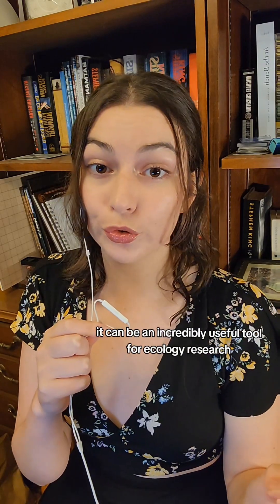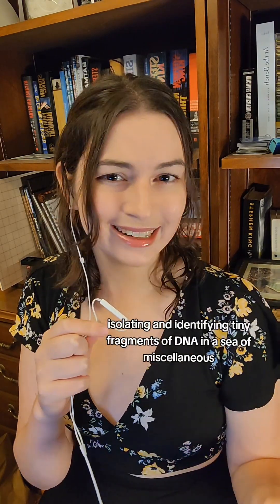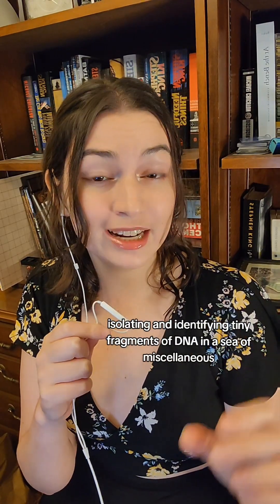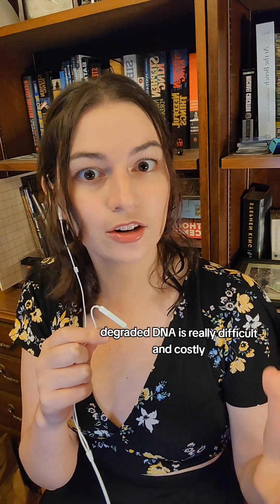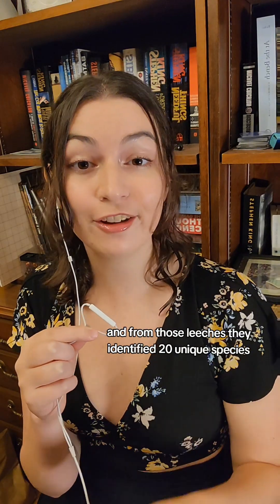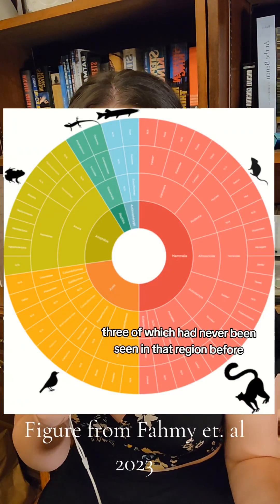Leeches Steal DNA For Science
Leeches are helpful in more ways than you might think, and I'm not talking about medicinal leeches. The research group mentioned at the end is none other than The Phoenix Conservancy and the region they were working in was the Ivohiboro Humid Forest!